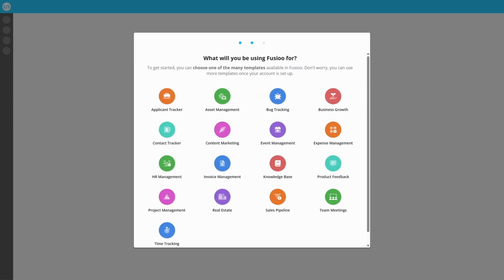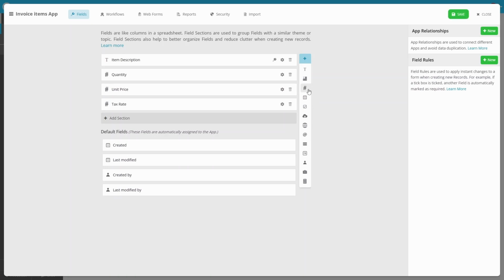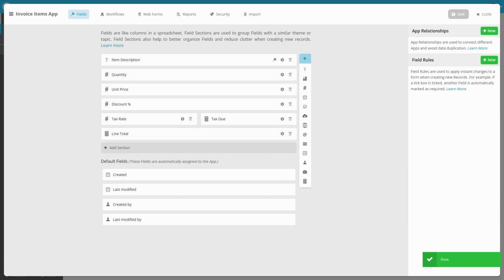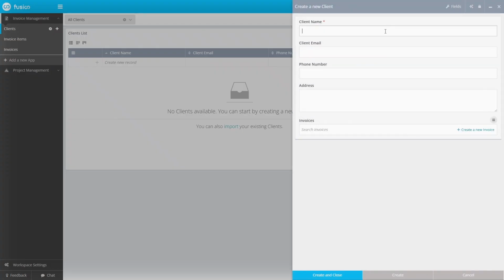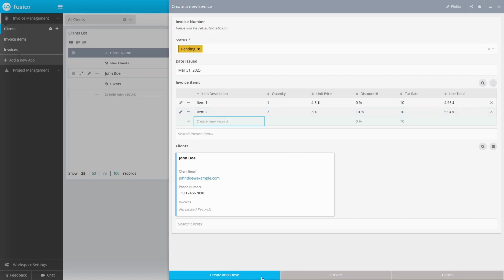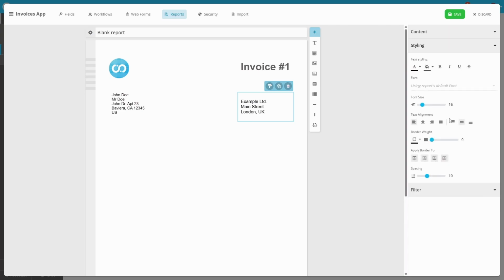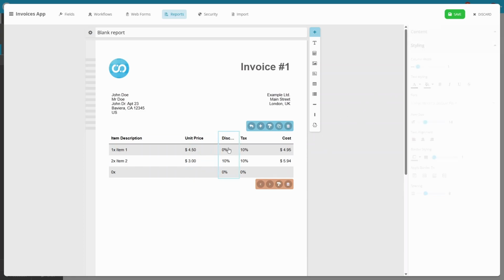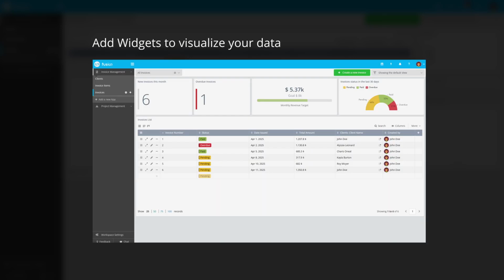Step-by-Step Guide to Invoice Management with Fusioo | No Code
This tutorial covers how to create a custom invoice management system in Fusioo. From building apps to generating PDF invoices, you’ll learn the essentials for managing invoices effectively.